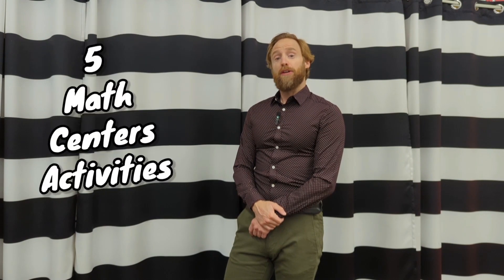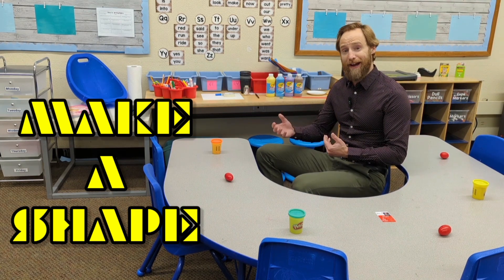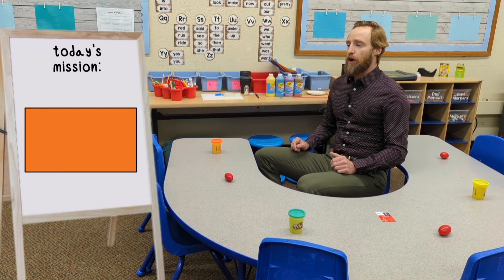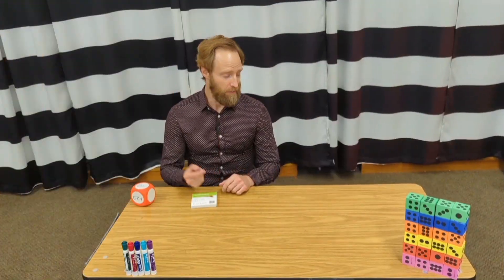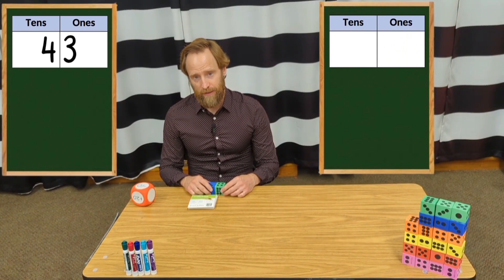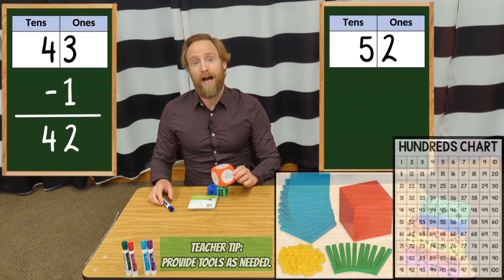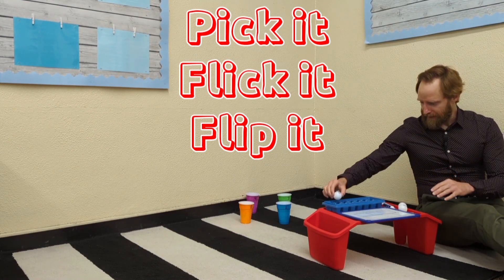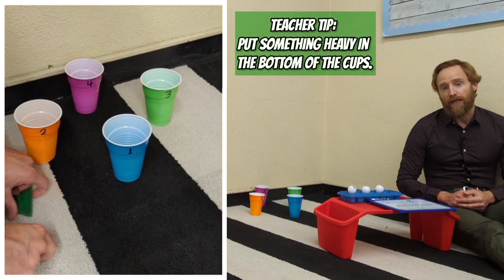Math Centers, Math Games for Kids, Small Group Math Lesson for Kindergarten, 1st Grade, 2nd Grade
This video features information about running math centers, math games for kids, small group math lessons, and learning centers in general.  It is applicable to kindergarten, 1st Grade, and 2nd Grade.  Games can be adapted for upper elementary classes.

This video is also relevant to: addition for kids, learning games for kids, math games for kids, independent learning games, first grade, kinder, and second grade.

Mr. B's Brain is Steve Brostowitz in collaboration with friends and colleagues!

Mr. B's history:
I student taught at Kenwood Academy in the Fall of 1999.
Graduated Illinois State in Social Sciences, Teacher Education in December 1999.
Substitute in Chicago Public Schools for all grades in the Spring of 2000
Social Studies teacher at Cary-Grove High School from 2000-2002
Social Studies teacher at Orr High School and Crane High School from 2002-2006
Substitute at La Mesa Spring Valley in 2008
CSUN in 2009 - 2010 to obtain my preliminary special education teaching credential
Student taught (for special education) at CHIME Charter Middle School (full-inclusion education) in the Spring of 2010
WISH Charter Elementary from 2010 until present, Inclusion Specialist for grades K-1 (and formerly TK).
CSUDH 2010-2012 to clear my special ed. credential.
Autism Authorization through Brandman University